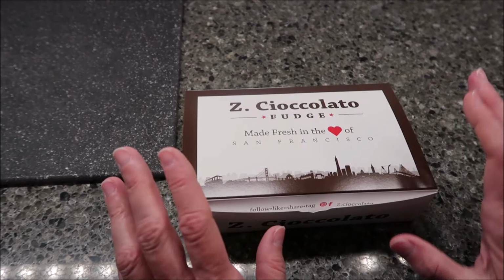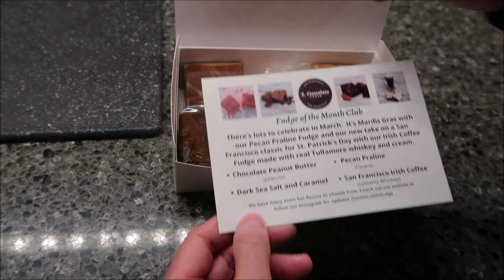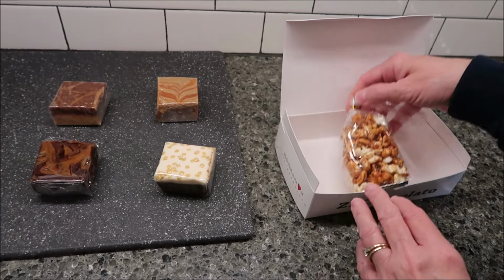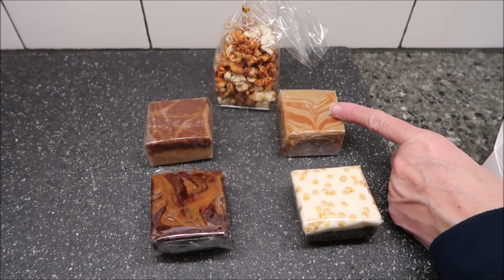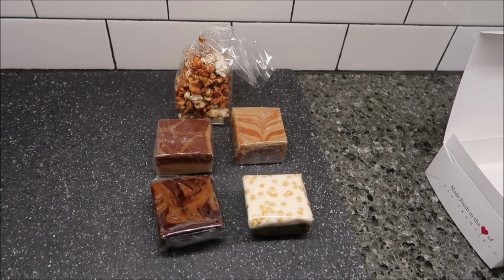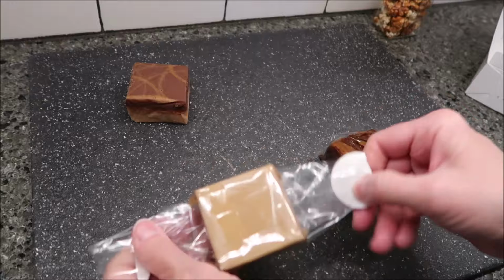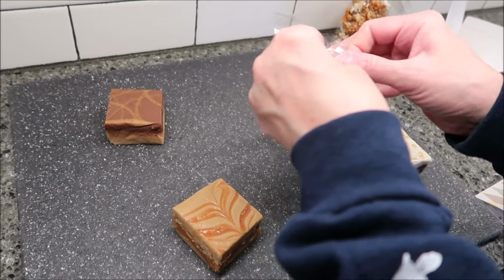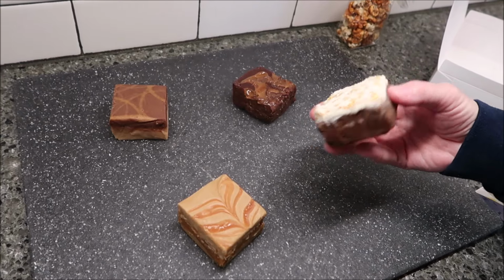Z. Cioccolato Fudge of the Month: March 2025 with NEW Pecan Praline Fudge!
The Z. Cioccolato Fudge of the Month Club will deliver 4 different gourmet flavors (1/4 lb each) of their fudge to your door each month. In addition, one of the four flavors will always be a brand new creation that you will be the first to try! Each box contains 1 pound of fudge.
This is a great gift for anyone in the family, office, or neighborhood. It is the gift that keeps on giving. Choose a monthly subscription or pre-pay in advance to receive discounts up to 10%! Fudge of the Month Club subscription boxes are shipped during the first week of the month.
* Pecan Praline - Just in time for Mardis Gras, this is a sweet molasses fudge surrounding a thick layer of creamy caramel filled with pecans.
* San Francisco Irish Coffee - Did you know this drink was made famous only blocks from the Z. Cioccolato shop? Aromatic coffee fudge mixed with Tullamore Dew whiskey and topped with Whipped Cream Fudge. Sprinkled with gold coins.
* Dark Chocolate Sea Salt and Caramel - Rich Ecuadorian dark chocolate fudge swirled with caramel and sprinkled with Fleur de Sel.
* Peanut Butter Chocolate - Creamy Peanut Butter Fudge layered with Milk Chocolate Fudge.